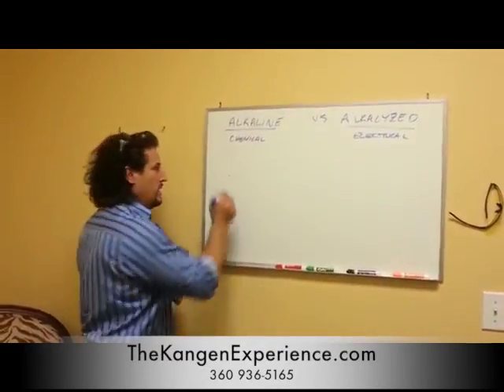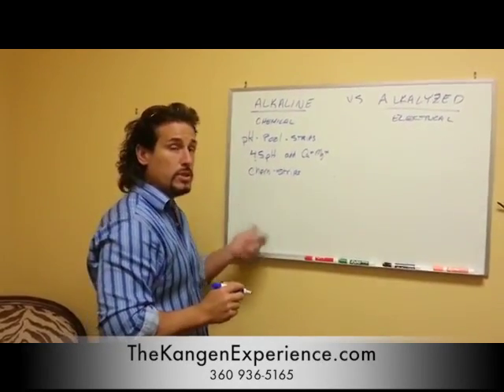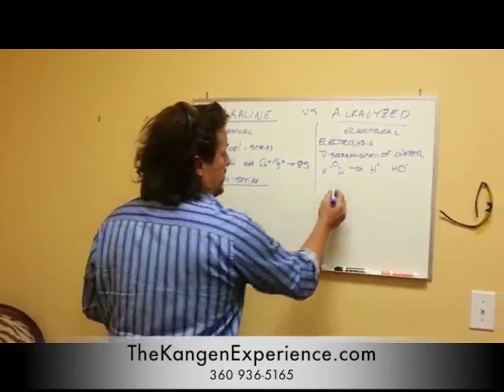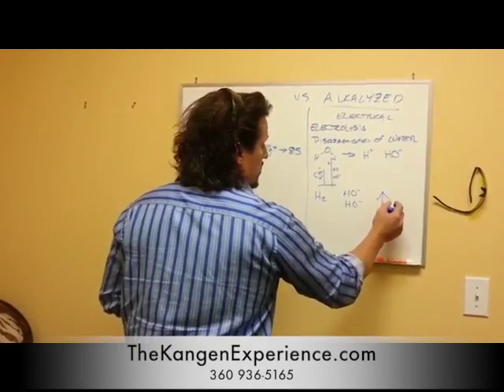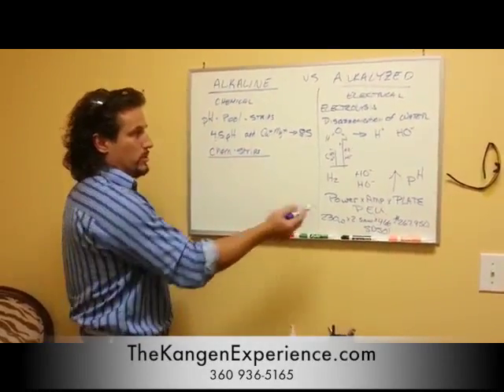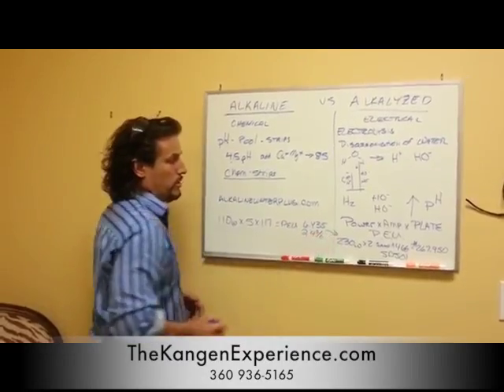The Difference Between Akaline and Alkalized Water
This is a great breakdown of the difference between alkaline water and alkalized water.
The short answer is, alkaline water is done with a chemical (minerals). You can buy alkaline water at the grocery store – heck, you can make radiated water alkaline! (Note – it’s still toxic!)
Alkalized water is done with energy. Ionized, alkalized energized restructured water is done with electrolysis. The real difference is in the results you get when you drink it. The electrolysis process takes an incredible amount of energy to create a disassociation between the hydroxyl ion and the hydroxide ions. (Especially to get continuous ionized water, which requires a hybrid technology that only an Enagic ionizer has)
When this happens, antioxidants are created and your body can better absorb the restructured water (which can only be done with energy). PH water, healthy water, pure water, structured water, is done with a water

In this video, Dr. Michael compares the raw wattage of an Enagic machine to other ionizers who add calcium and magnesium to their filters for a false reading. You can fool a meter, but you can’t fool your body! Don’t waste your time or money on cheap imitations. There is only 1 ionizer endorsed by 65000 Japanese Medical Doctors. There’s a reason they are more expensive!
It’s not just Kangen Water – it’s TheKangenExperience Try it free!

Call today!

Visit: Thekangenexperience.com